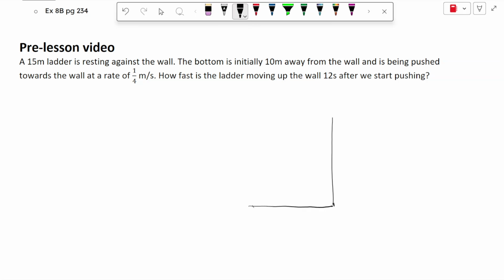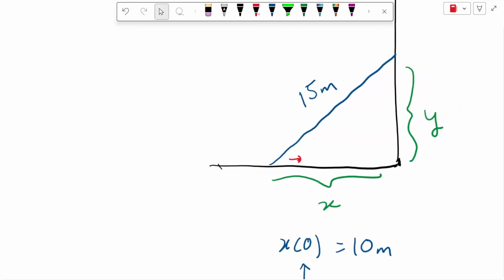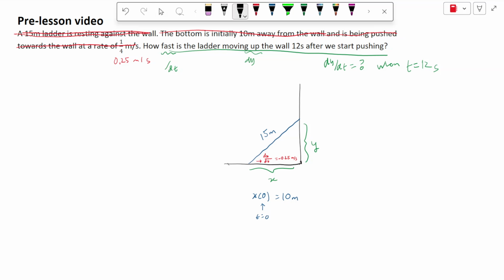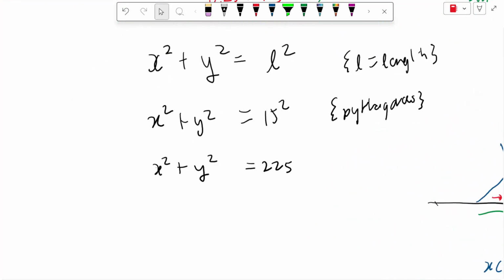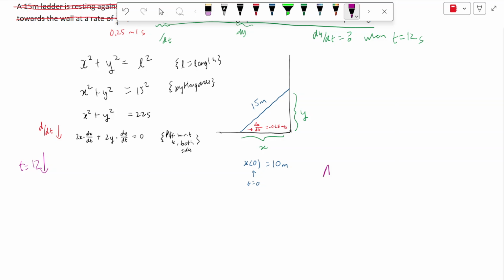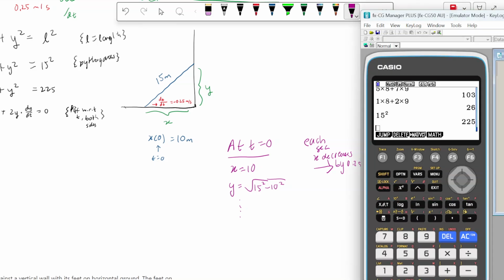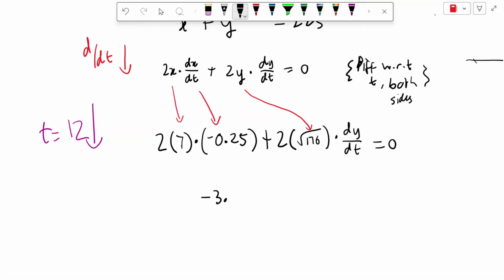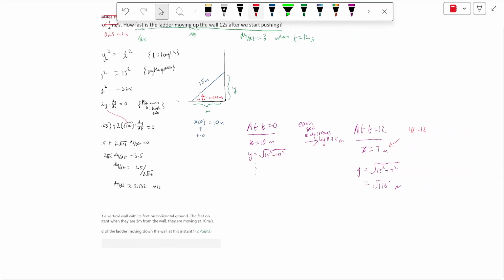12 Specialist Mathematics - 6.2 Related Rates